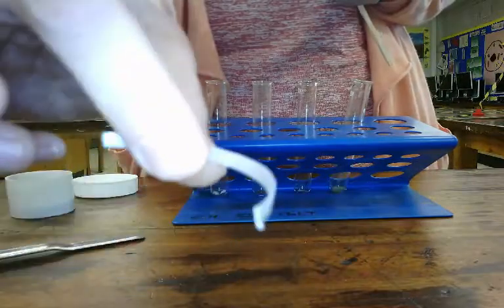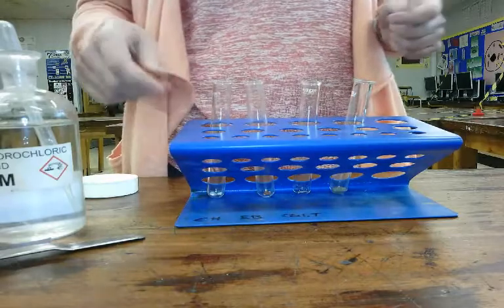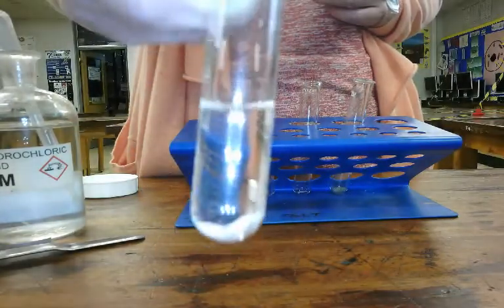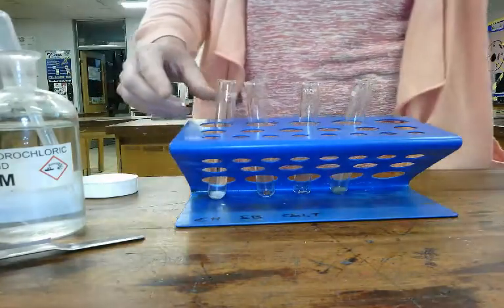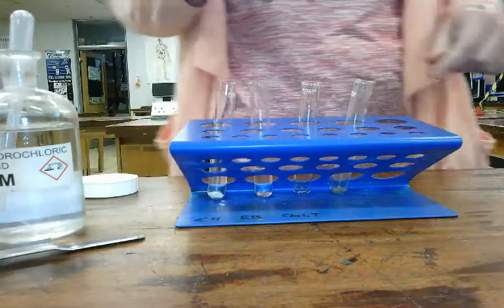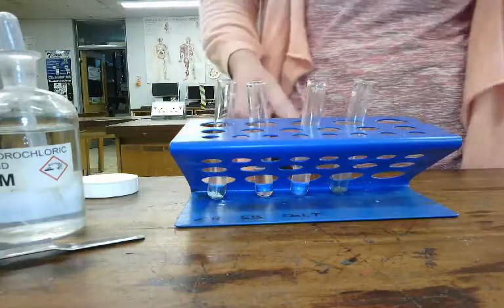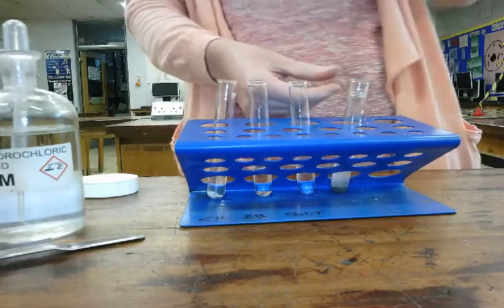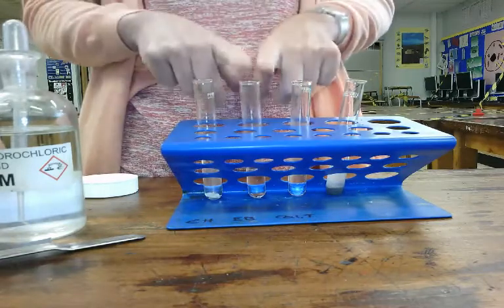Year 11 Chemistry - Adding an acid to an alkali - lesson 2a metals and hydrochloric acid